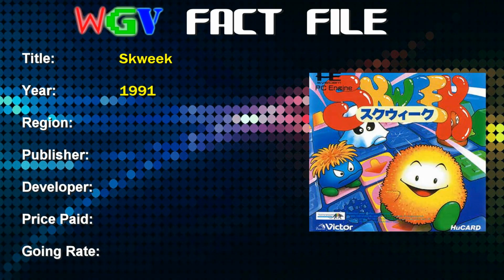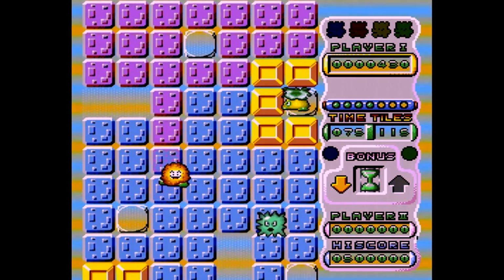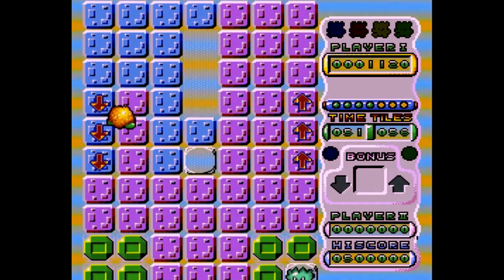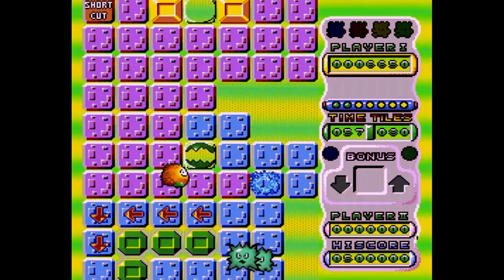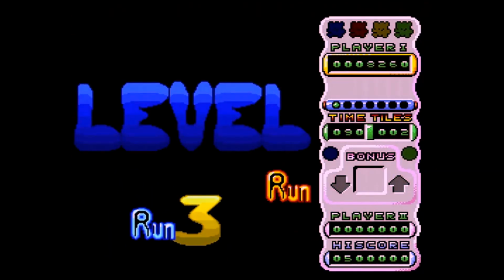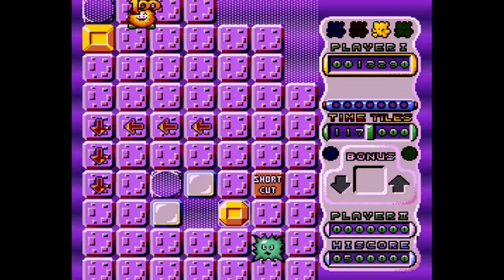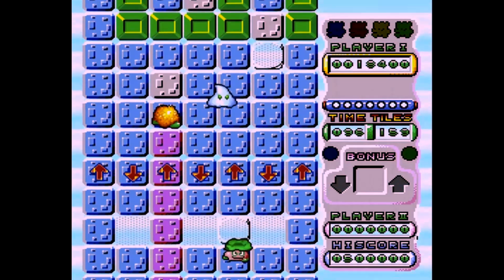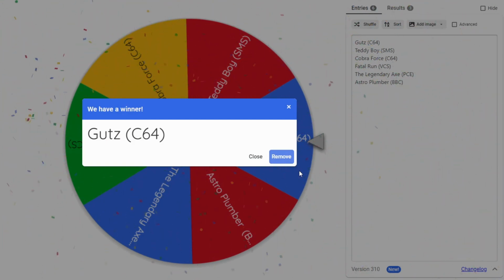Witchfinder's Gaming Vault: Skweek (PC Engine)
WGV is my series that focuses on unusual titles from my retro gaming collection. Here's a review of Skweek, an action puzzle game for the PC Engine.